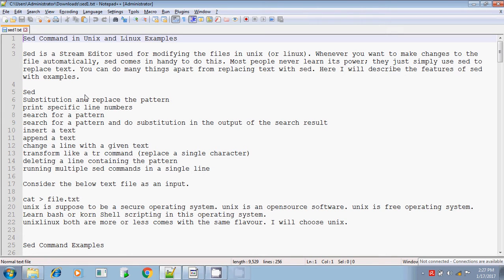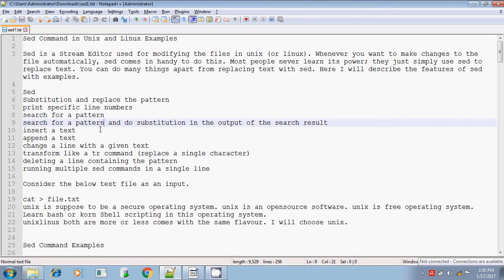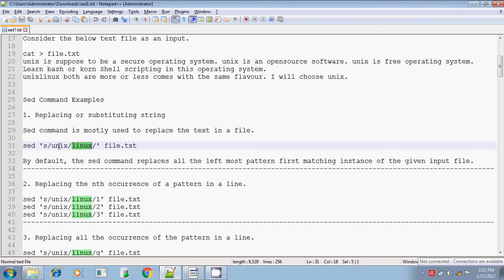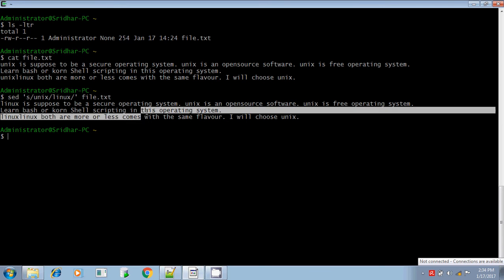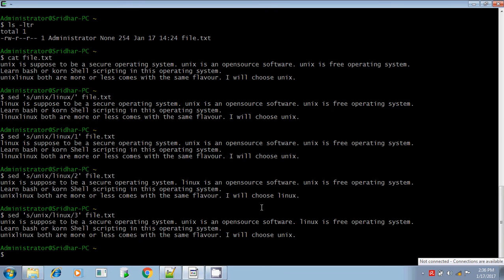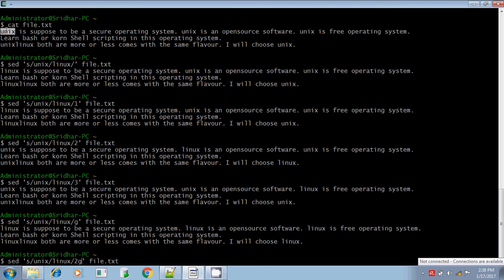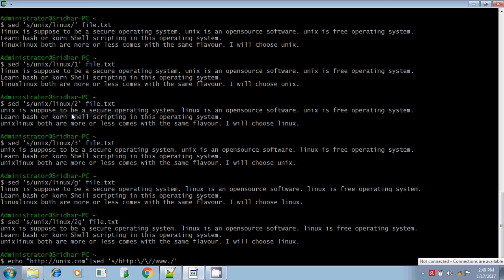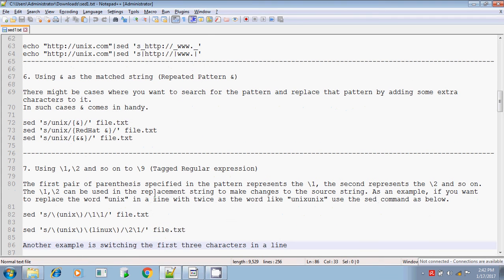Unix shell scripting sed command part 1